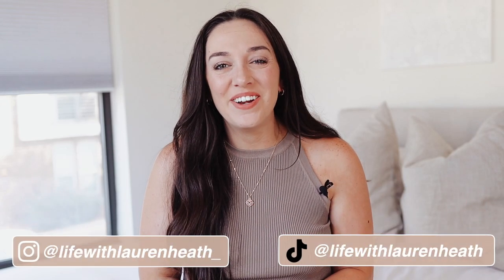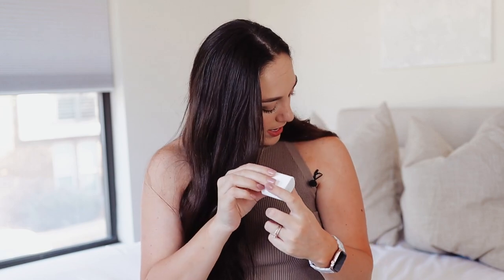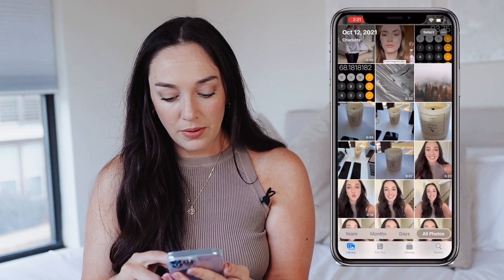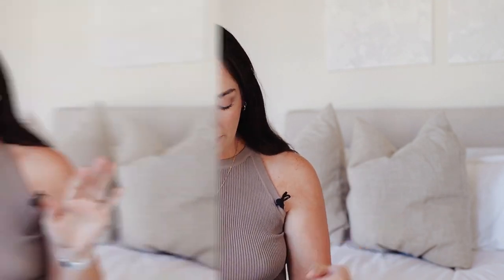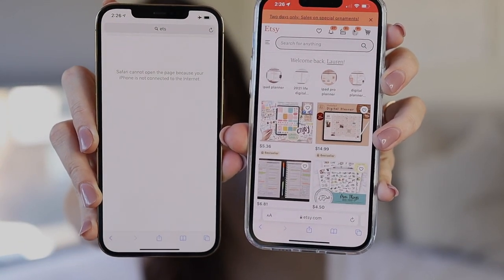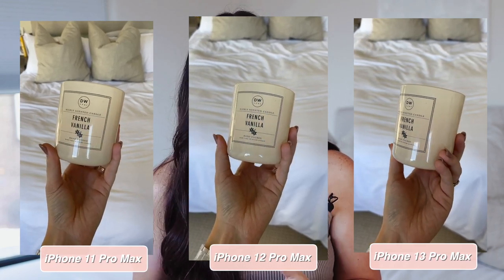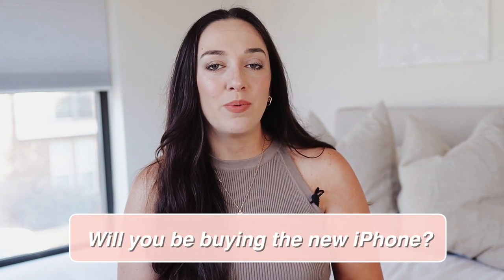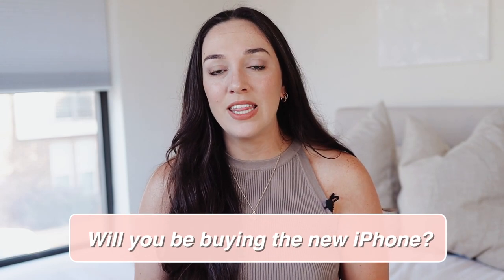iPHONE 13 PRO MAX SETUP! (camera test, cinematic mode, iPhone 12 pro max comparison)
// LINKS:
iPhone 13 Pro Max Sierra Blue
Block Charger
Clear Case
Neutral Case

Amazon Storefront

// MY GEAR
iPad Pencil
Canon M50
Sigma 35mm Lens
Lens Adapter